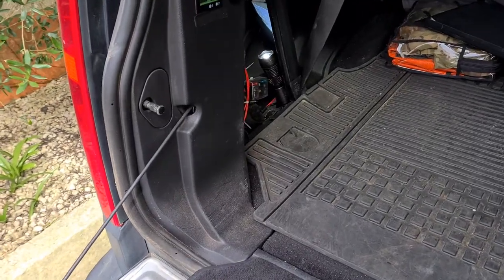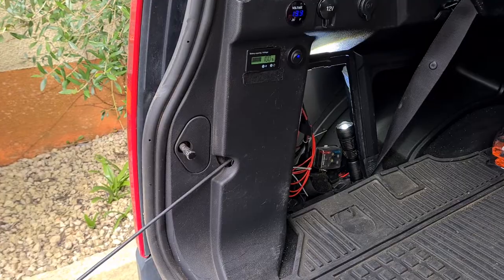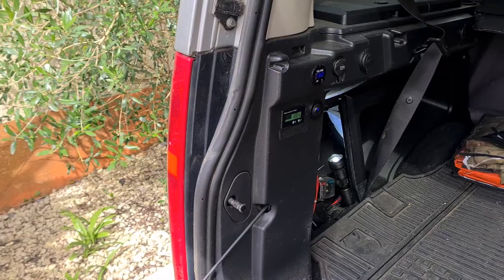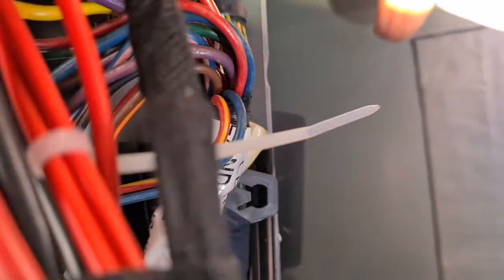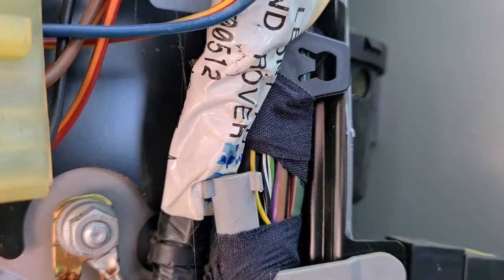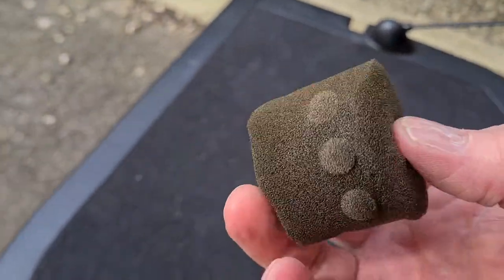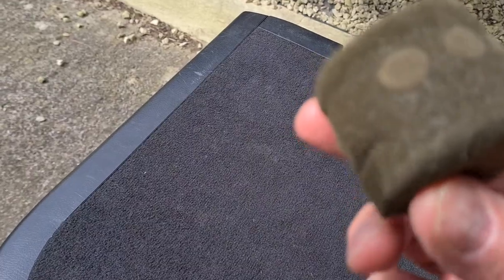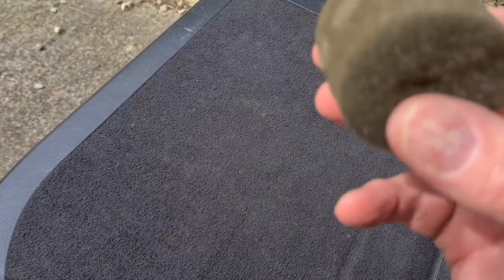Land Rover Discovery 3 & 4 Air suspension compressor air intake filter location.